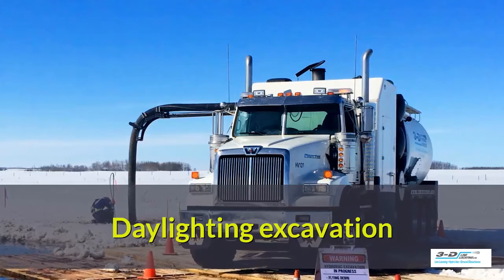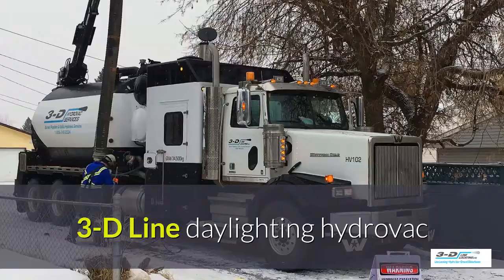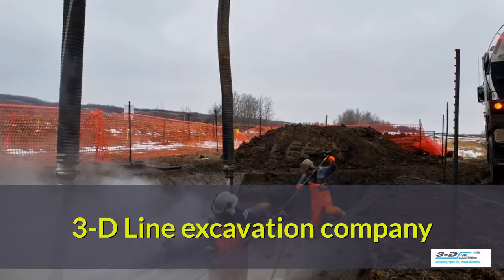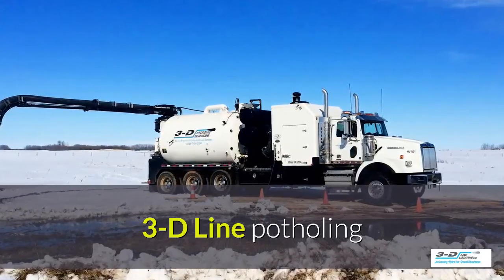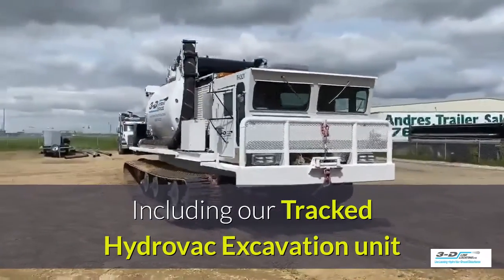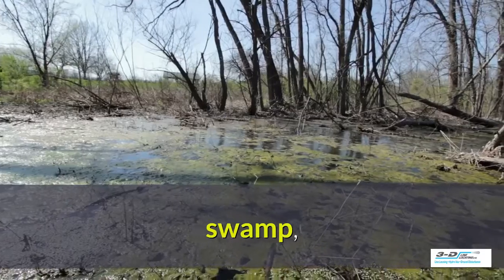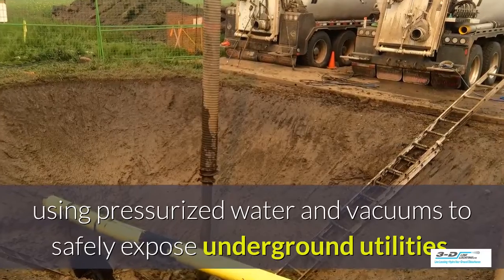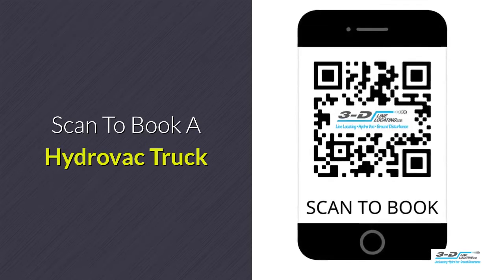Red Deer 3 d line tracked hydro vac part of our hydrovac companies